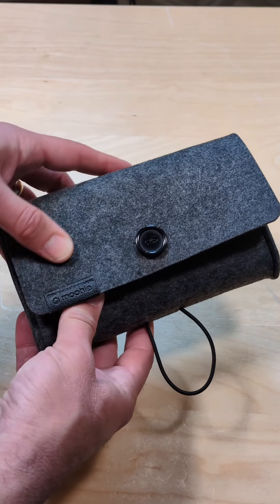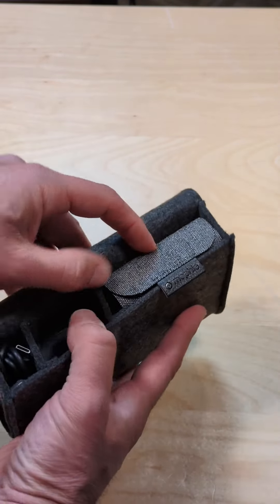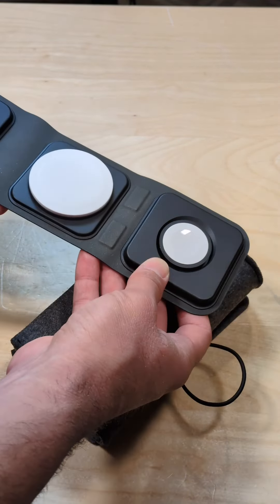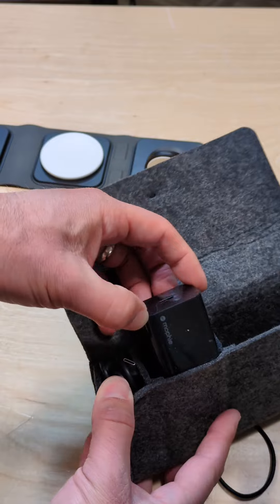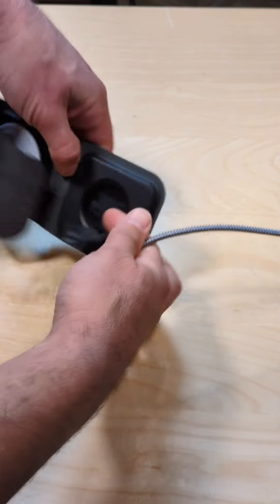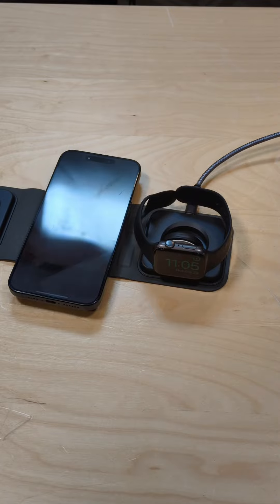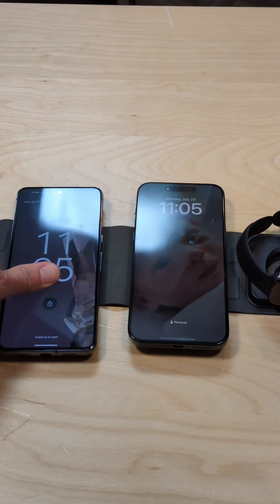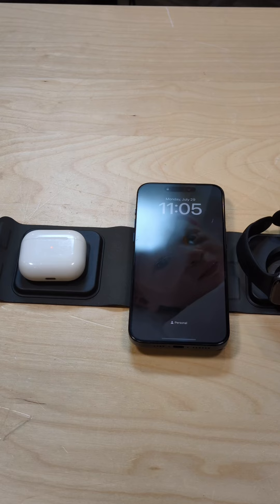Mophie 3-in-1 Travel Charger for Apple Devices Quick Review!